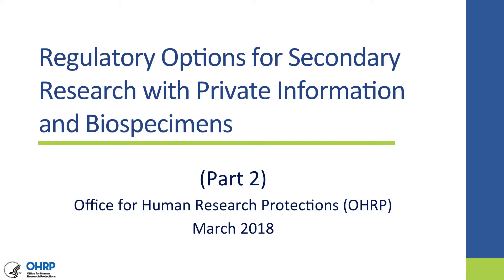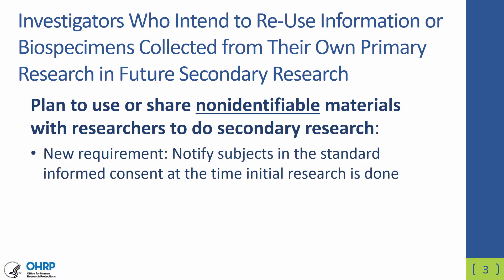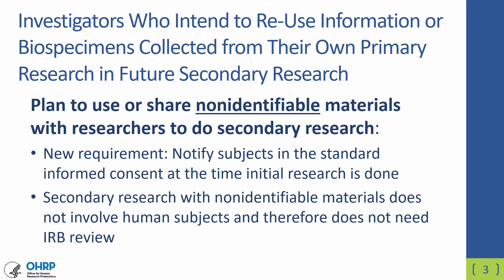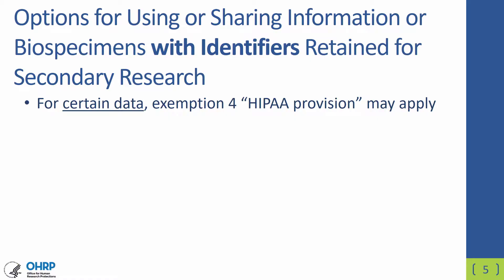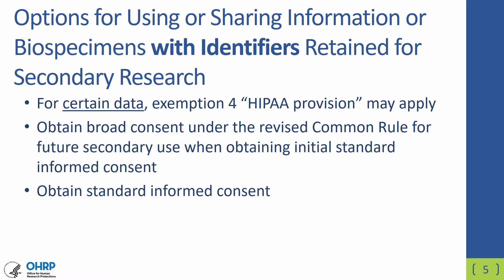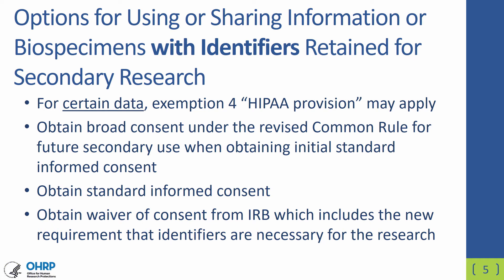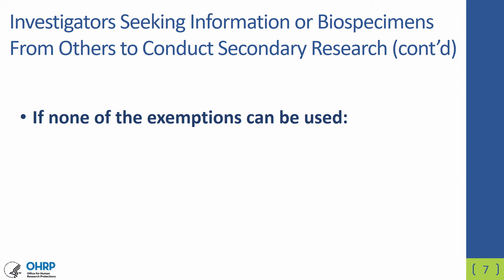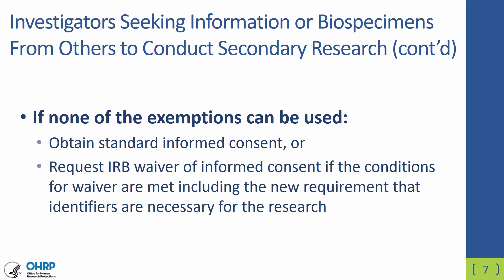Regulatory Options for Secondary Research with Private Information and Biospecimens Part 2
Publication Date: March 2018

This video explains options for investigators planning to do secondary research with private information or biospecimens under the revised Common Rule.